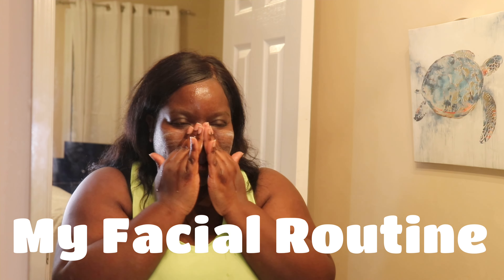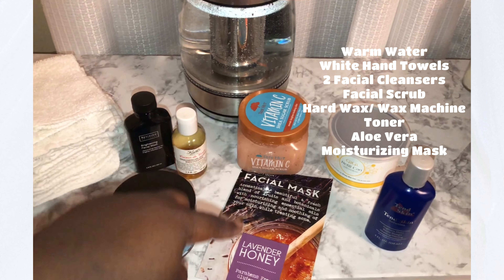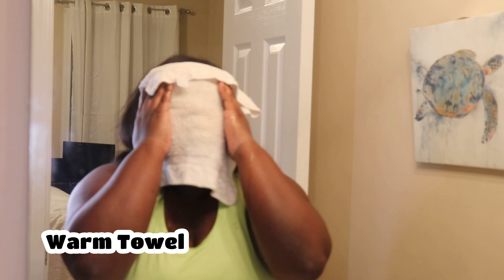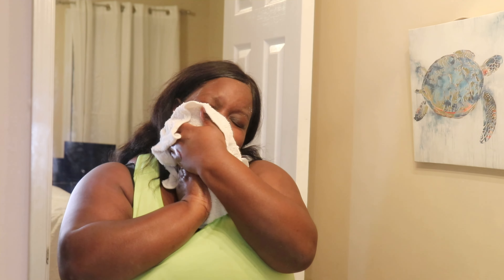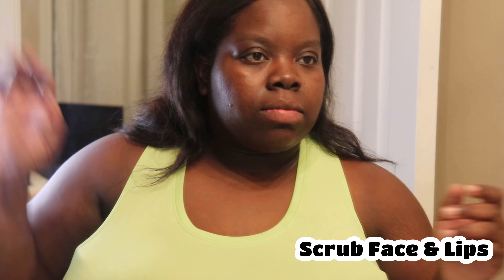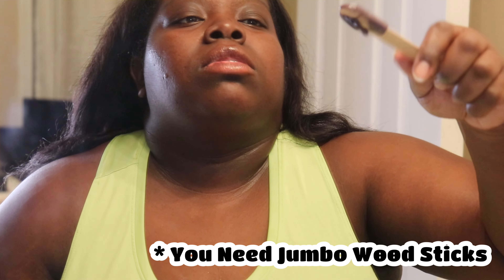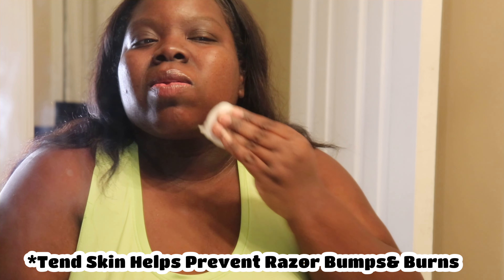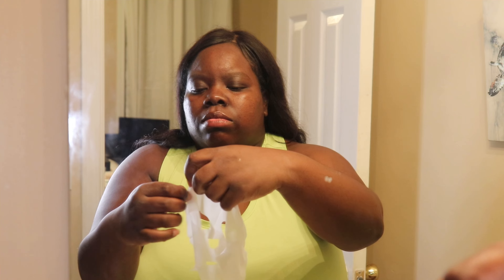My Facial Routine With Wax